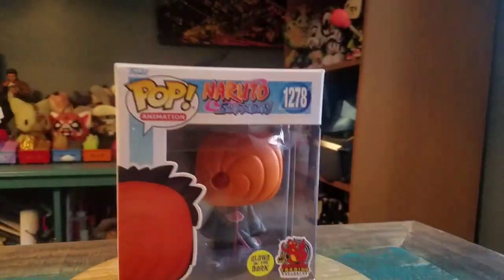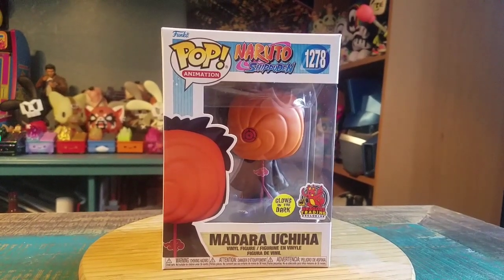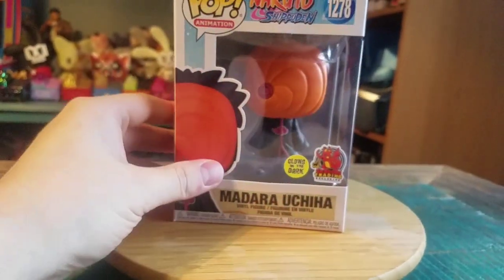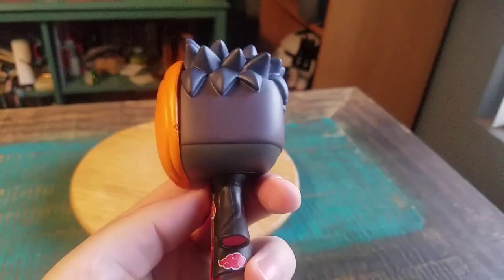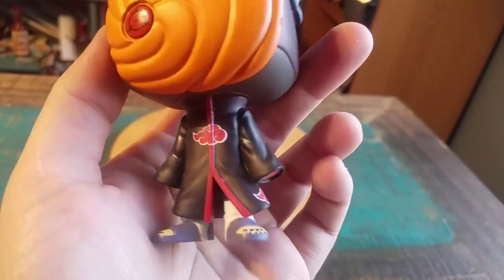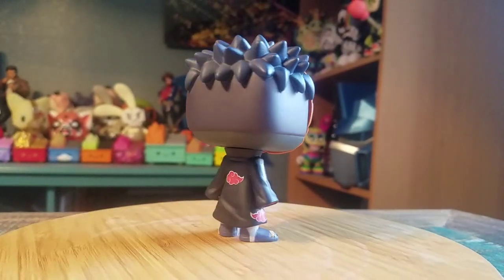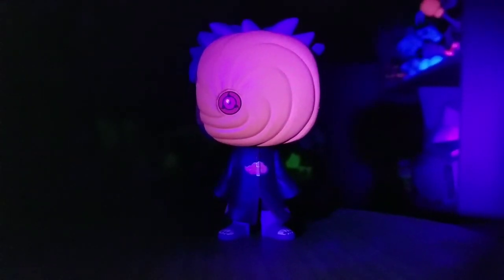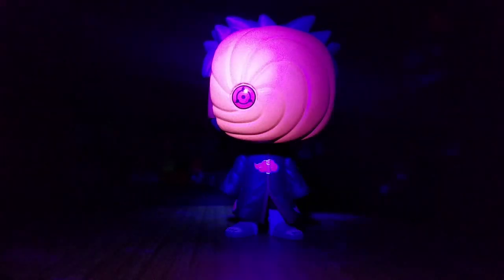Pop! GITD Madara Uchiha Tobi Obito Glow in the Dark Naruto Shippuden Funko Vinyl Figure Review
Glow Madara!